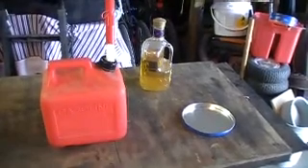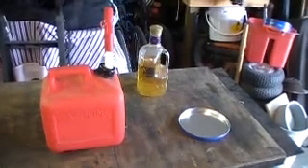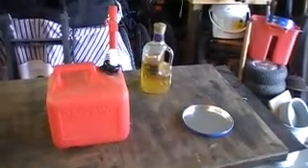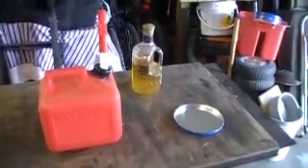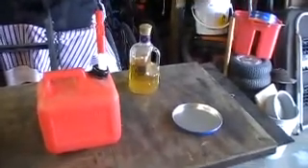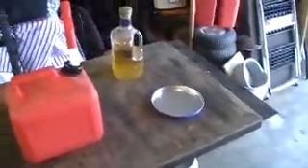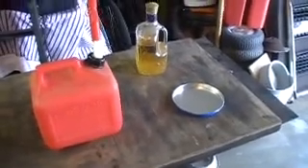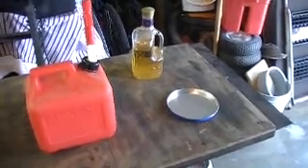Water In My Gas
Water in my gas. See proof how the Ethanol in your gas extracts humidity / water from the air and winds up in your gas tank causing you costly repairs.

You need three things to make a motor run, fuel, fire and compression. Dirty fuel is usually the problem, water in the gas. How can you reduce water in your gas, keep the gas can, lawn mower, weed eater, generator etc... out of direct sunlight.

 If a fuel tank is vented, the gas expands and contracts, this draws in air and humidity. The 10 % Ethanol in todays gas, extracts the water molecules from the air and trap them in the liquid gas. In the evening the fuels cools drawing in more air and humidity and during the day the vapor in the tank expand and pushes the vapors out repeating this process until the next time you use the equipment. In less than a month you will have standing water in the bottom of your fuel tank and when you try to start the equipment, water gets forced into the carburetor and keeps the equipment from firing.